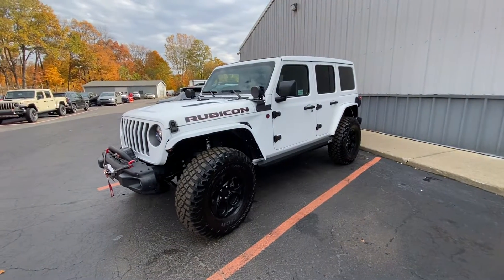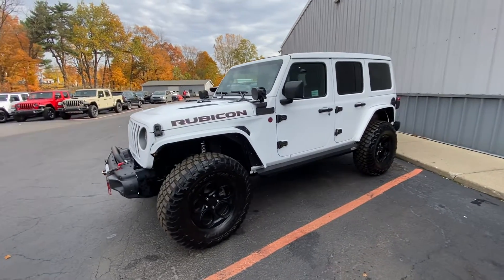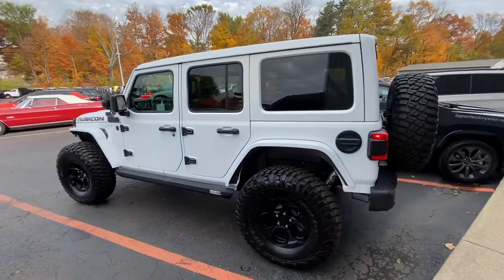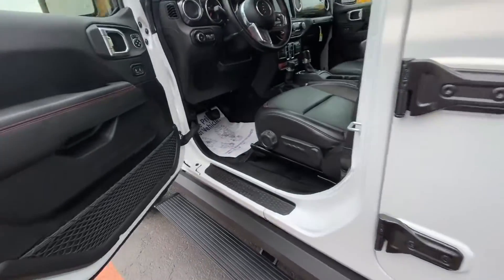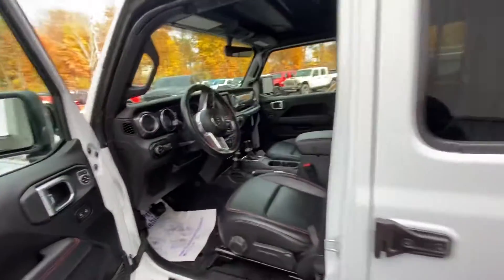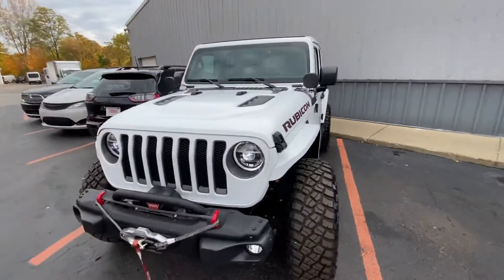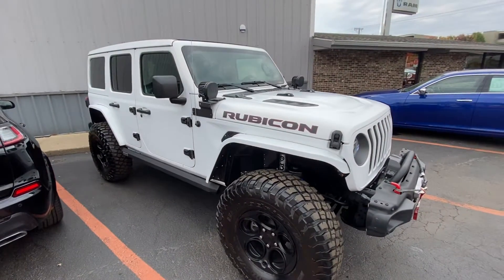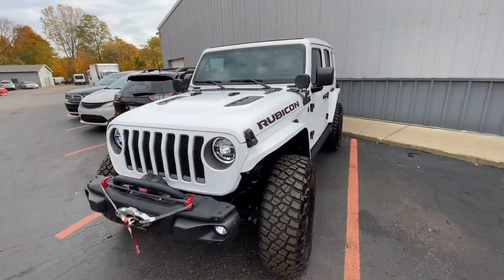Turning a Jeep White!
We started with a Granite colored JLUR that we installed a 6.4 HEMI in and made it white!!  Customer asked for it to be white and we had it wrapped.